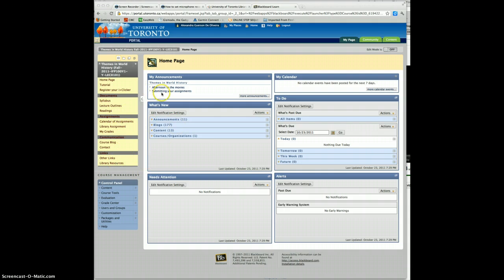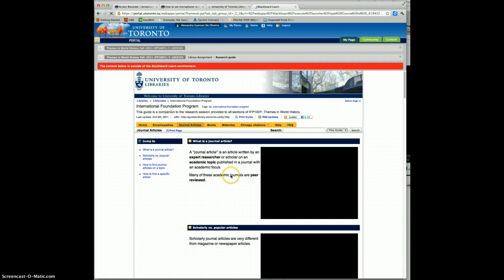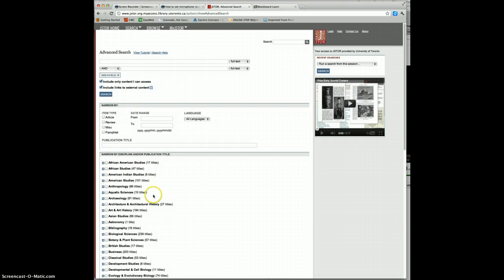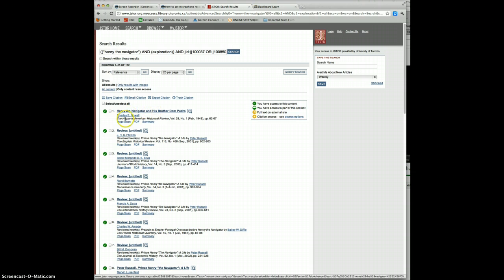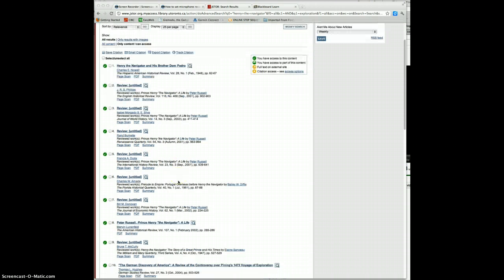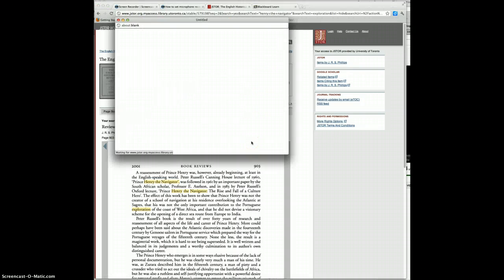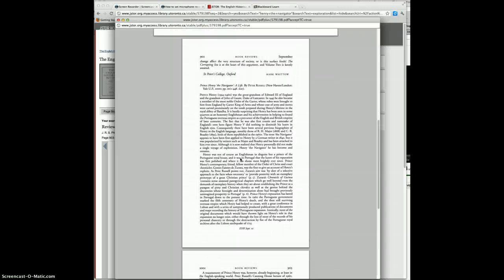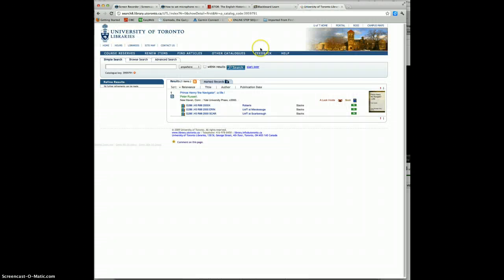Finding articles, books, and book reviews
Screencast made for IFP100Y